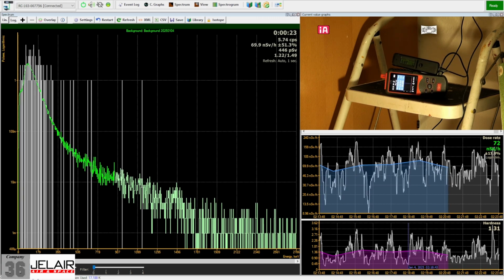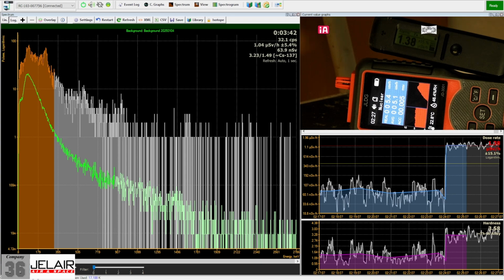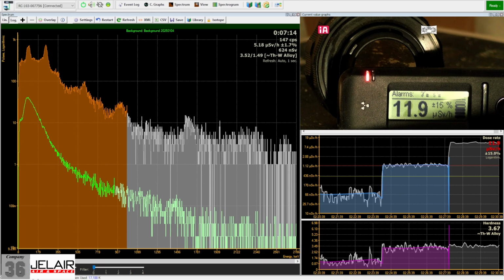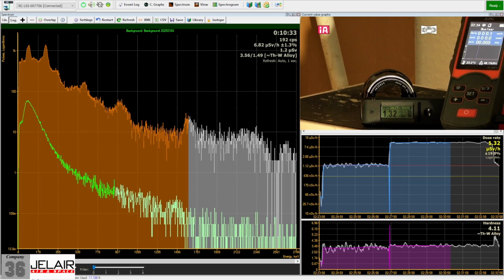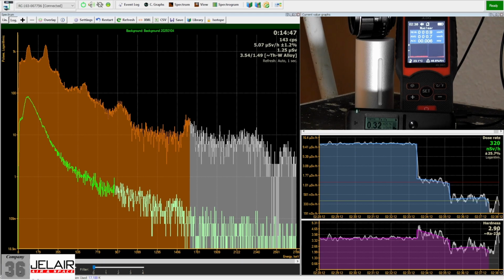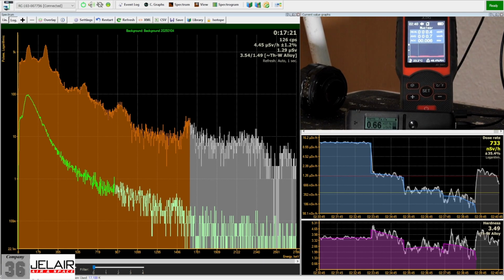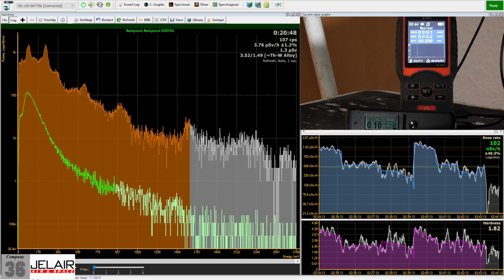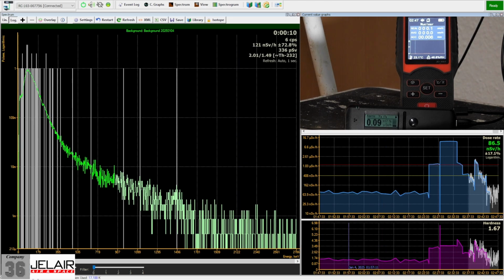Realtime confirmation of Th-232 in radioactive camera-lens using a Radiacode-103 and PC-software.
Realtime confirmation of Thorium-232 in radioactive camera-lens using a Radiacode-103 and PC-software.

Lens is from Asahi Optical Co., Ltd. Japan.

Detectors used are a Geiger–Müller tube & a scintillation detector.

This video is not sponsored and if there are ads on it they are not mine!

Thorium-232

Type of Radiation Emitted:
Alpha Particles & weak Gamma Rays.

Half-life:
14 billion years.

Thorium is used to make ceramics, welding rods, camera and telescope lenses, fire brick, heat resistant paint and metals used in the aerospace industry, as well as in nuclear reactions. Thorium has the potential to be used as a fuel for generating nuclear energy.

Since thorium is naturally present in the environment, people are exposed to tiny amounts in air, food and water. The amounts are usually very small and pose little health hazard.

Most people are not exposed to dangerous levels of thorium. However, people who live near thorium mining areas or near certain legacy industrial facilities may have increased exposure to thorium.

Occasionally, household items may be found with thorium in them, such as some older ceramic wares in which uranium and thorium were used in the glaze. These generally do not pose serious health risks, but may nevertheless be retired from use as a prudent avoidance measure.

If inhaled as dust, some thorium may remain in the lungs for long periods of time, depending on the chemical form. If ingested, thorium typically leaves the body through feces and urine within several days. The small amount of thorium left in the body will enter the bloodstream and be deposited in the bones where it may remain for many years.

Inhaling thorium dust may cause an increased risk of developing lung or bone cancer.

Natural thorium is present in trace quantities in virtually all rock, soil, water, plants and animals. Where higher concentrations occur in rock or sands, thorium may be mined and refined, producing waste products such as mill tailings. If not properly controlled, wind and water can introduce the tailings into the wider environment. Commercial and federal facilities that have processed thorium may also have released thorium to the air, water or soil. Man-made thorium isotopes are rare, and almost never enter the environment.

Alpha particles (α) are positively charged and made up of two protons and two neutrons from the atom’s nucleus. Alpha particles come from the decay of the heaviest radioactive elements, such as uranium, radium and polonium. Even though alpha particles are very energetic, they are so heavy that they use up their energy over short distances and are unable to travel very far from the atom.

The health effect from exposure to alpha particles depends greatly on how a person is exposed. Alpha particles lack the energy to penetrate even the outer layer of skin, so exposure to the outside of the body is not a major concern. Inside the body, however, they can be very harmful. If alpha-emitters are inhaled, swallowed, or get into the body through a cut, the alpha particles can damage sensitive living tissue. The way these large, heavy particles cause damage makes them more dangerous than other types of radiation. The ionizations they cause are very close together - they can release all their energy in a few cells. This results in more severe damage to cells and DNA.

Gamma rays (γ) are weightless packets of energy called photons. Unlike alpha and beta particles, which have both energy and mass, gamma rays are pure energy. Gamma rays are similar to visible light, but have much higher energy. Gamma rays are often emitted along with alpha or beta particles during radioactive decay.

Gamma rays are a radiation hazard for the entire body. They can easily penetrate barriers that can stop alpha and beta particles, such as skin and clothing. Gamma rays have so much penetrating power that several inches of a dense material like lead, or even a few feet of concrete may be required to stop them. Gamma rays can pass completely through the human body; as they pass through, they can cause ionizations that damage tissue and DNA.